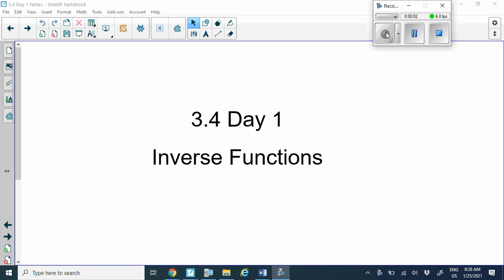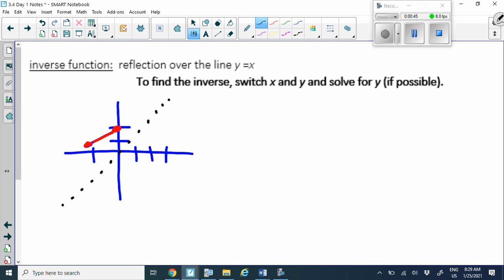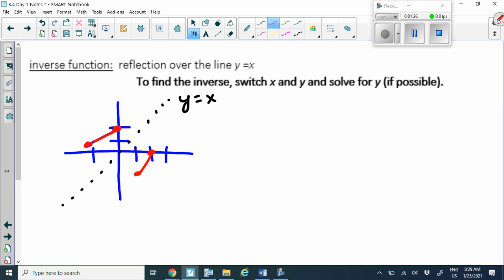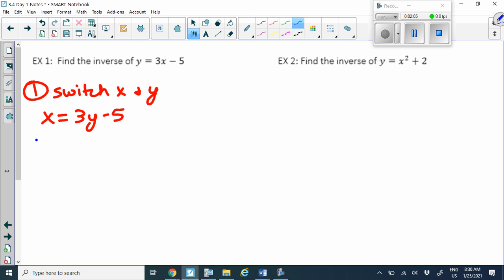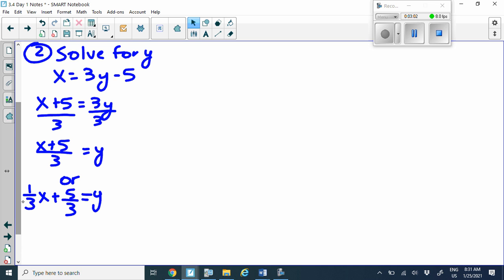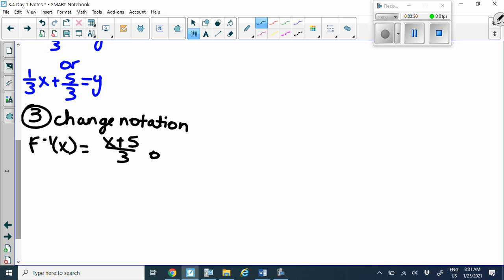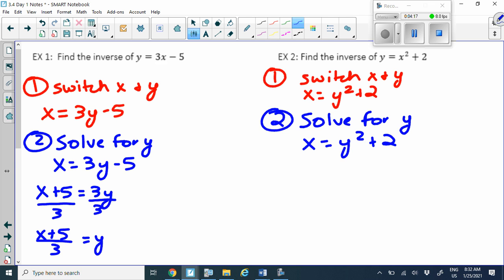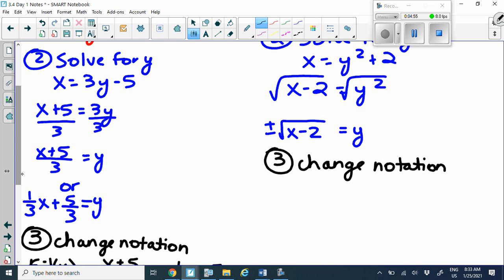AS Algebra 2: 3.4 Day 1 Part 1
Finding inverse functions of linear and nonlinear functions.